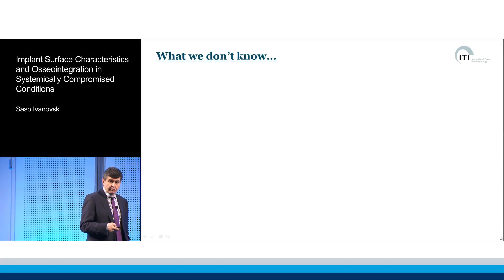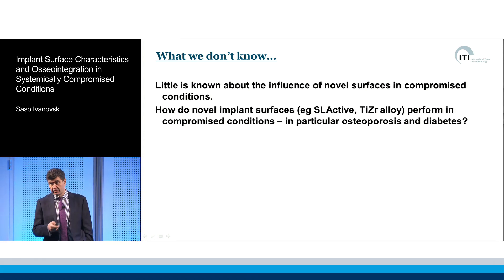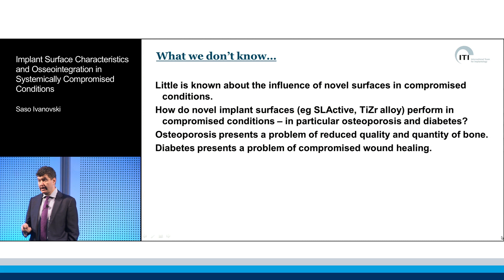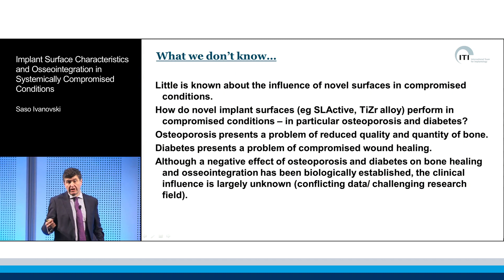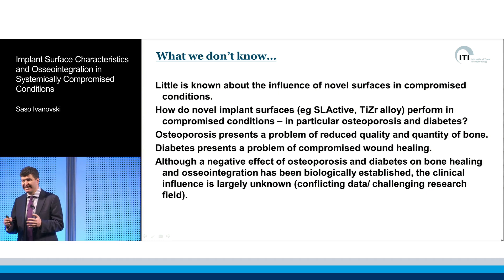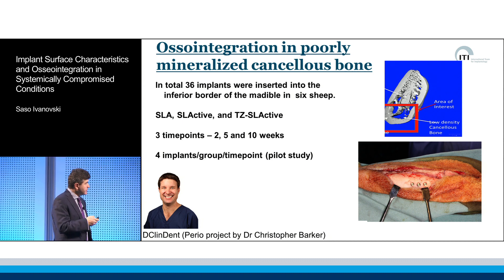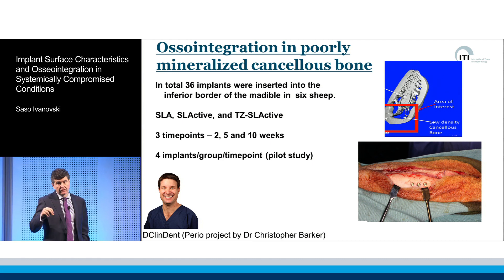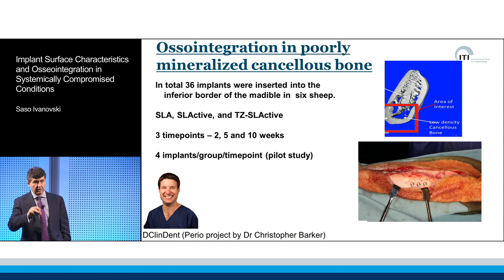Implant Surface Characteristics and Osseointegration in Systemically Compromised Conditions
ITI Academy Congress Lecture Preview:  Implant Surface Characteristics and Osseointegration in Systemically Compromised Conditions by Saso Ivanovski.